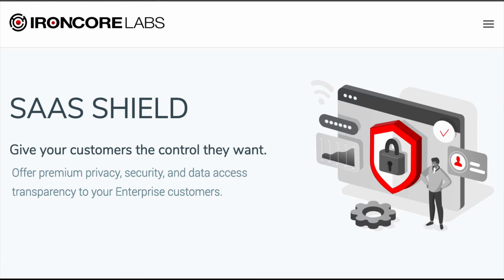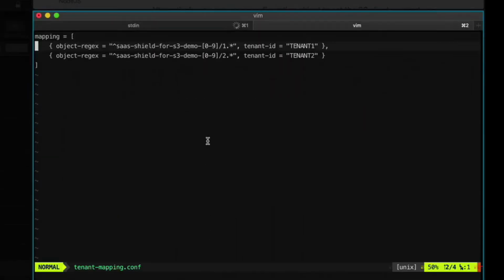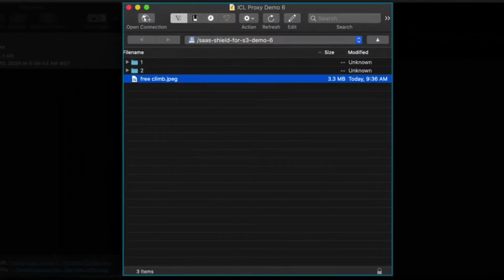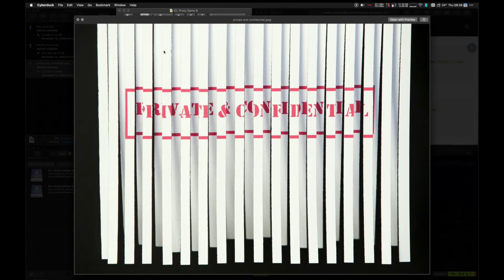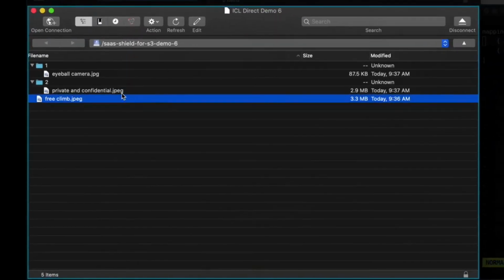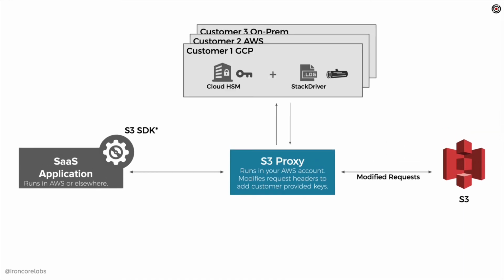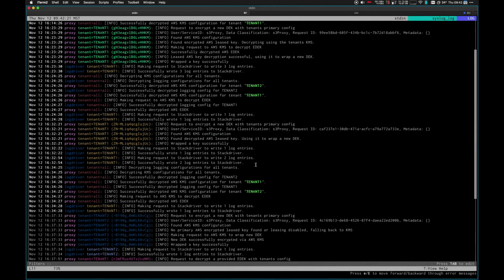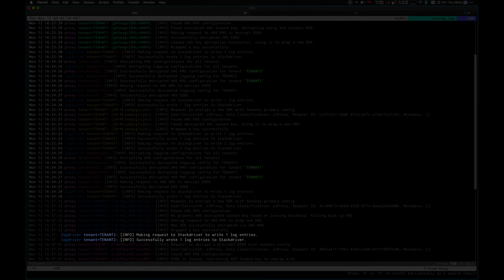SaaS Shield CMK for Amazon S3 - Demo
A short demonstration of how IronCore's SaaS Shield Customer Managed Keys for Amazon S3 proxy works. This is for SaaS providers who want to offer CMK, BYOK, HYOK, or similar encrypted data options to their customers without going through a big development project. Learn more about how easy it is to add CMK to your cloud app on our